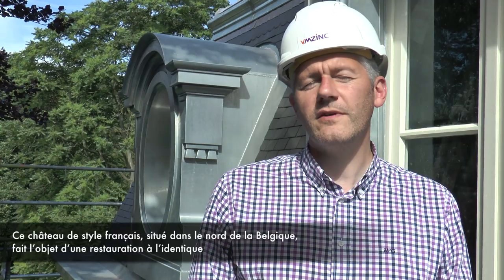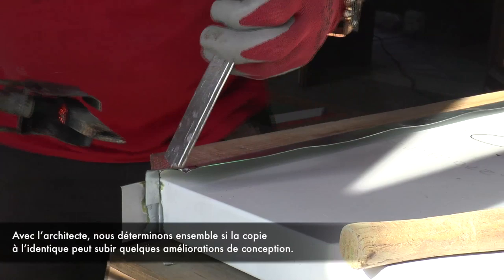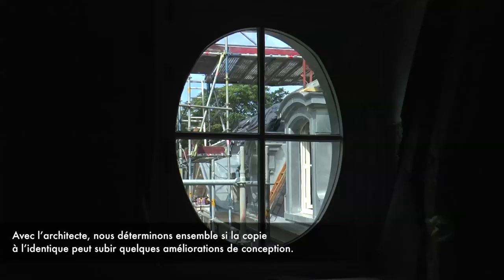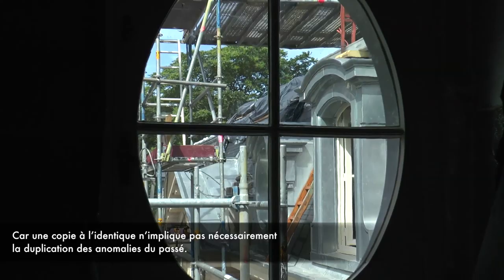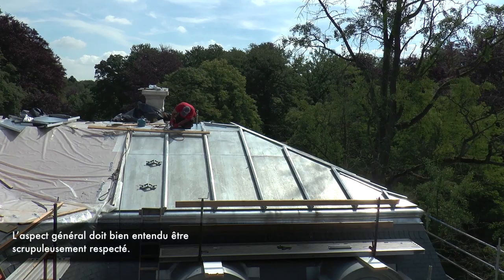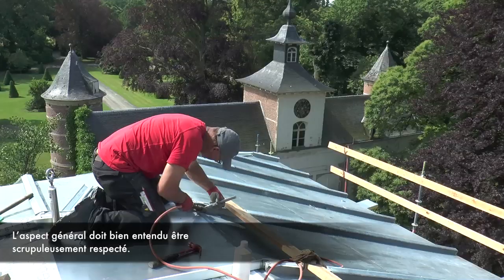PULHOF CASTLE - CHATEAU PULHOF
Renovation